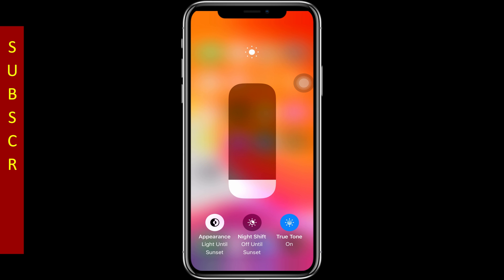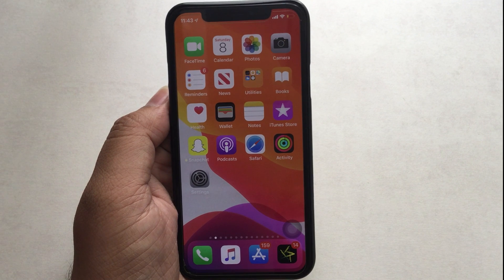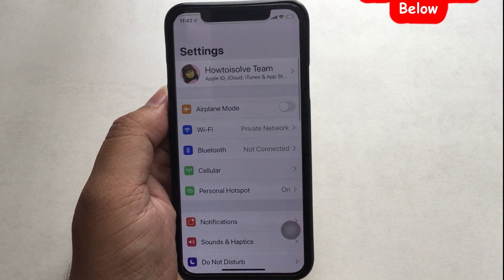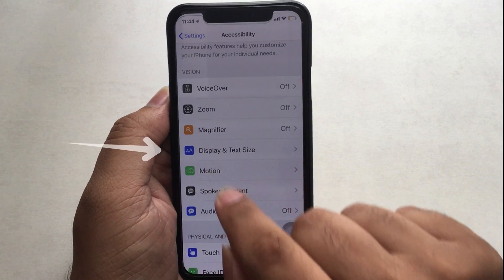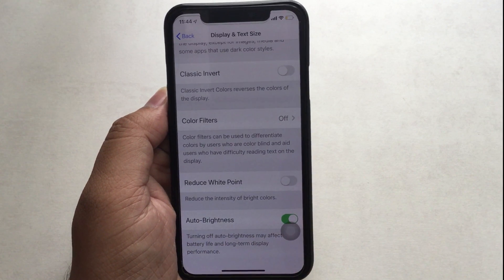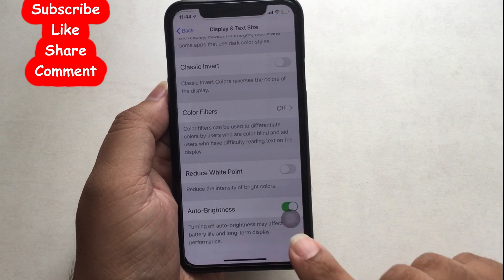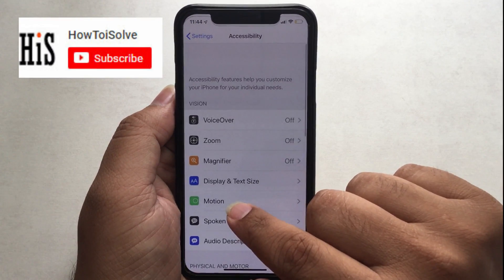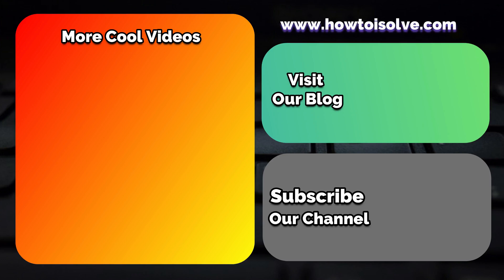How to Enable/Disable Auto Brightness on iPhone 15, 14 (iOS 17)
XR/ iPhone XS Max/ iPhone XS/ iPhone X/8/8 Plus/7/6S is same. Where is the Auto-Brightness option in iOS 17?
Time Frame:
0:00 - intro
0:25 - Steps to enable auto-brightness on iPhone, ipad
1:15 - Outro

what iphone auto brightness missing ios 17? Answer is No.

In the latest iOS, the auto-brightness setting has been changed. So that is hard to find it. But don't worry. Here I'm going to show you the turn-off Auto brightness of all-new settings. does auto-brightness save battery? Yes.

Step 1 let's open the Settings App.
Step 2 Scroll down to find and tap on Accessibility
Step 3  Tap Display & Text Size
Step 4 Scroll down to the Auto-Brightness tab

Now, turn toggle Auto brightness Off means white. After this, your phone issue of display brightness dimming is solved.
Turn Off Auto-Brightness on iPhone 15 Pro Max

#5.Try Prime Discounted Monthly offering
#6.Try Twitch Prime
#8.Try Amazon Home Services
#9.Kindle Unlimited Membership Plans
#11.Give the Gift of Amazon Prime
#12. Create an Amazon Wedding Registry

XX XX